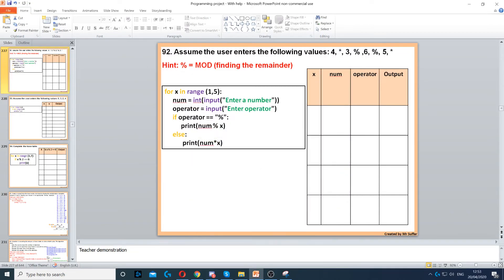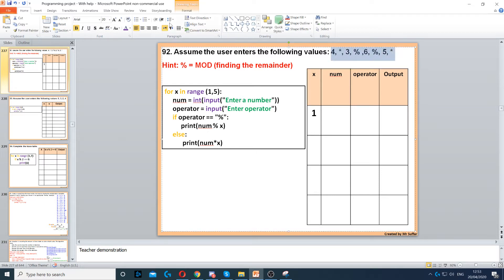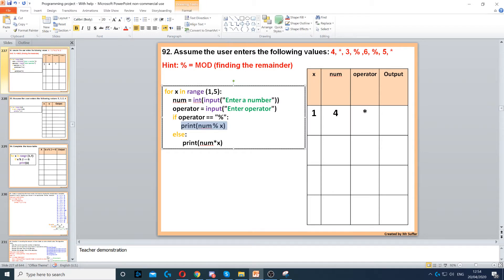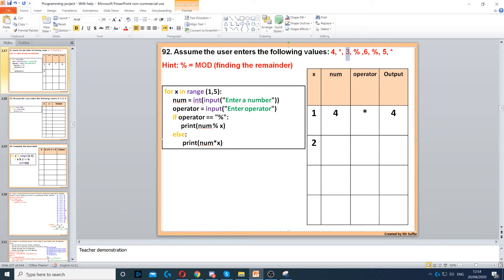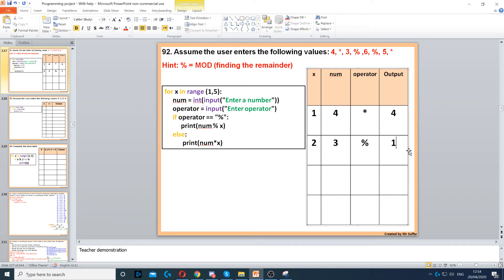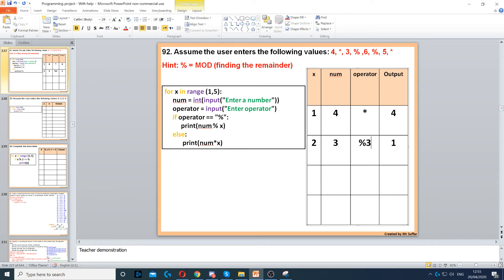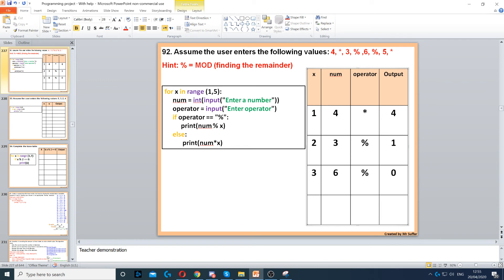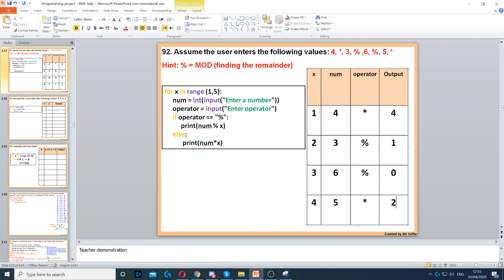Task 92 - For loop